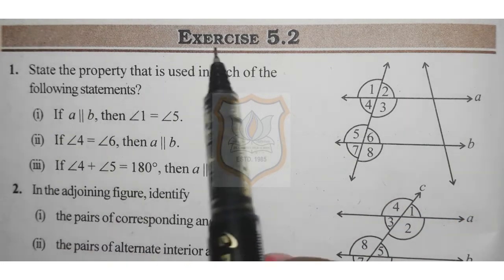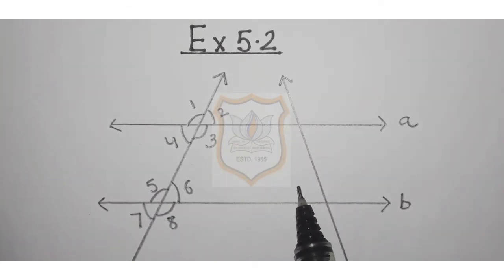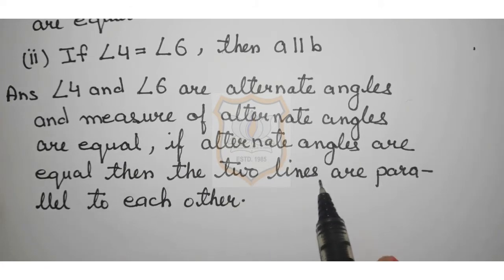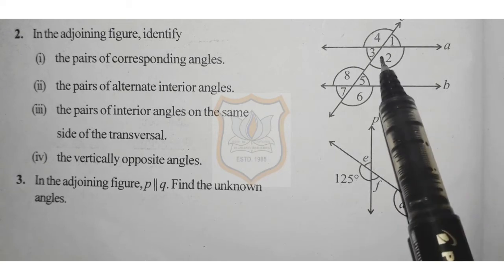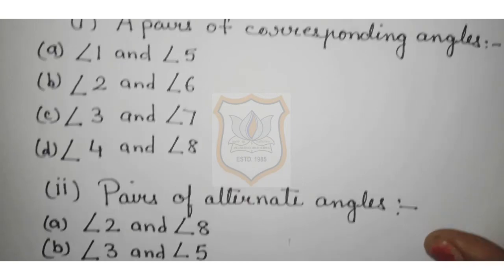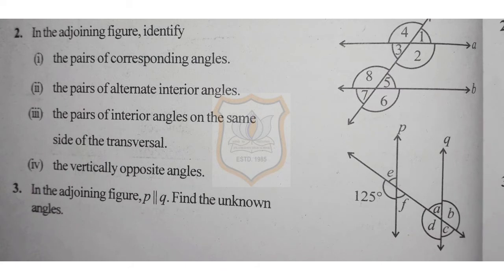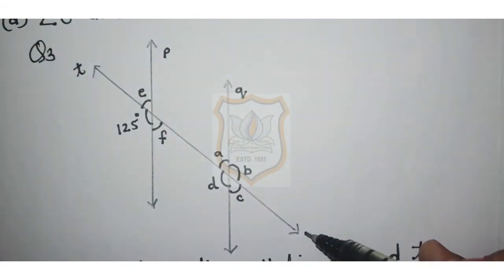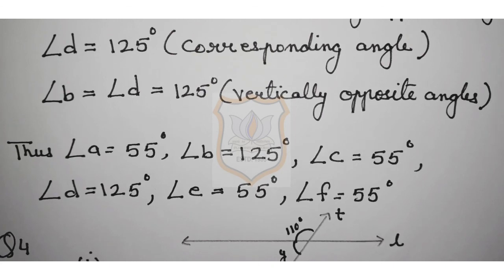Std-VII Maths Ch-5 (Continued)